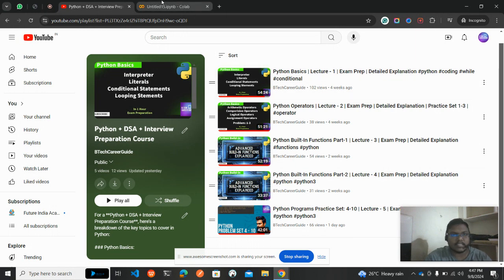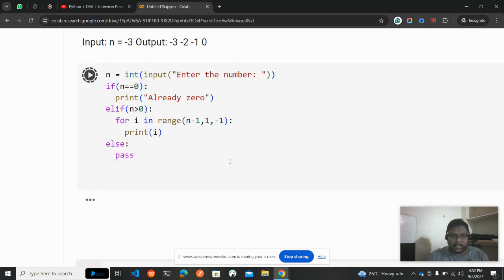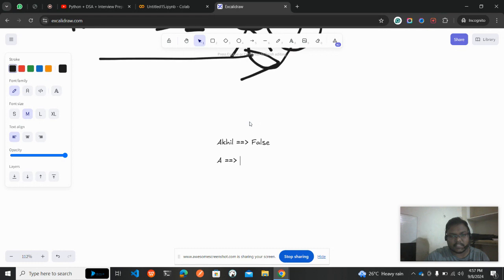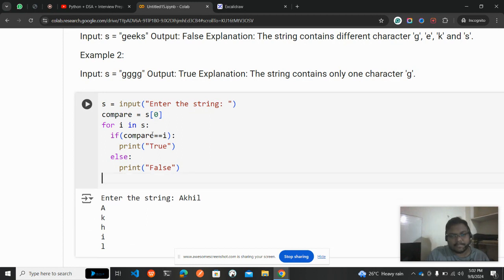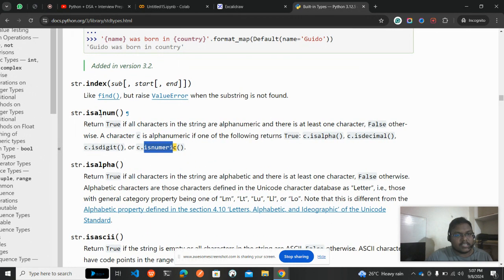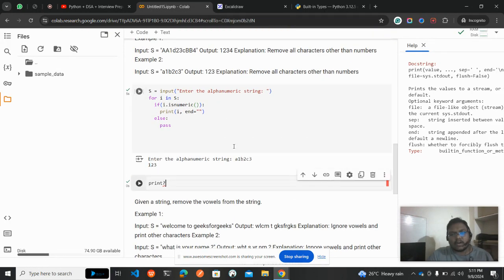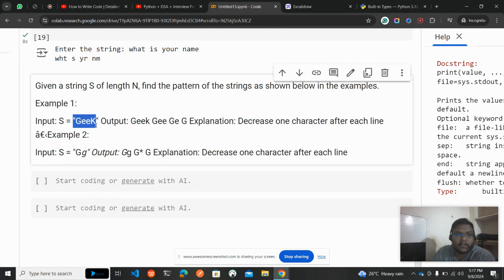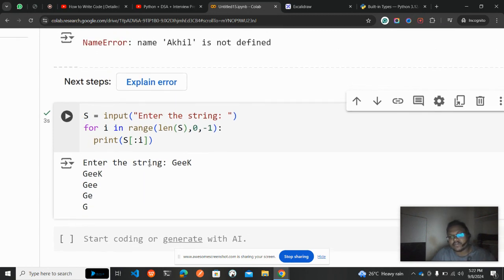Python Programs Practice Set: 11-15 | Lecture - 6 | Exam Prep | Detailed Explanation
Python Programs Practice Set: 4-10 | Lecture - 5 | Exam Prep | Detailed Explanation